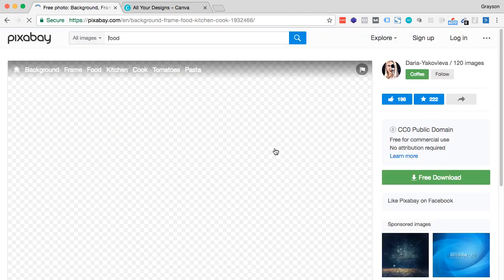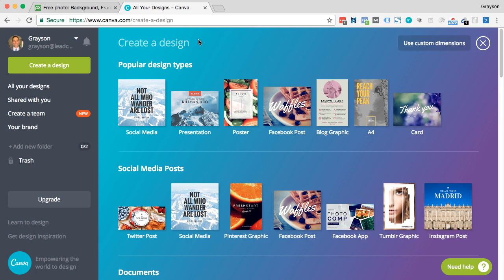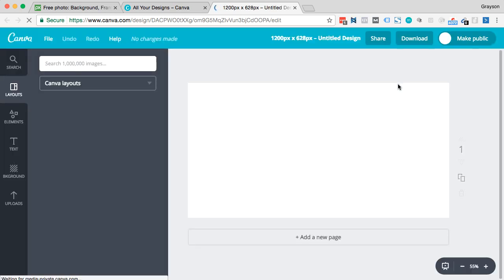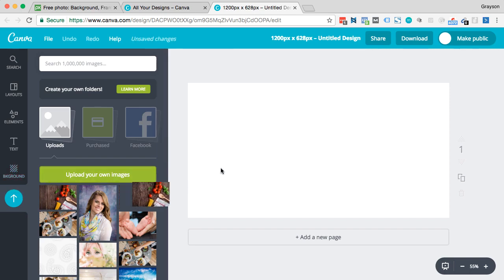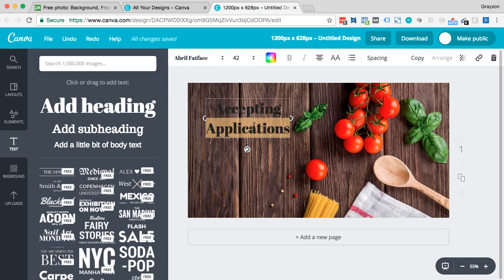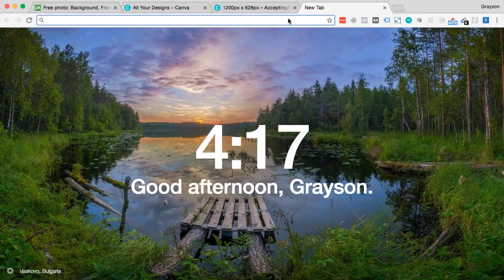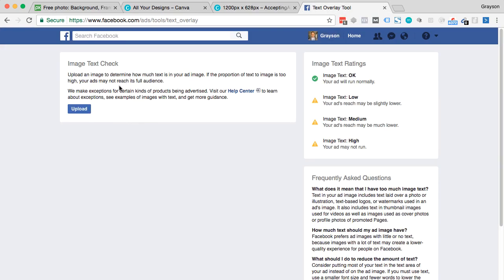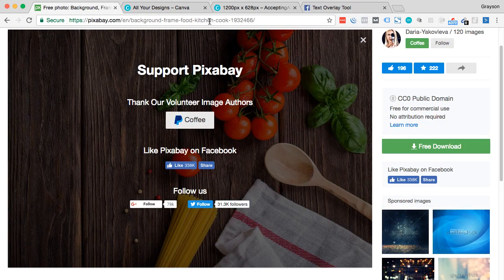Dietitian Program Launch FB Image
-TOP RESOURCES-

My Gear List

My Reading List